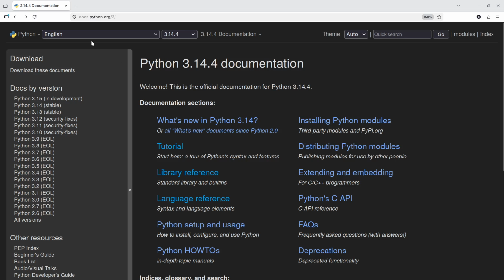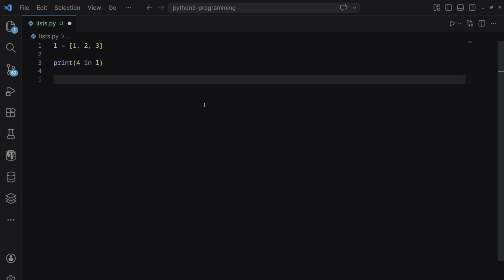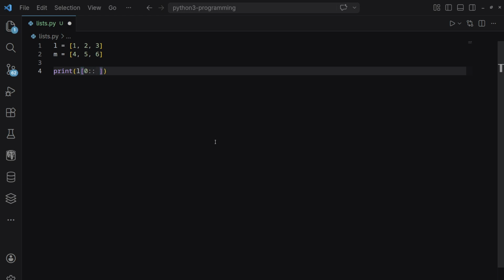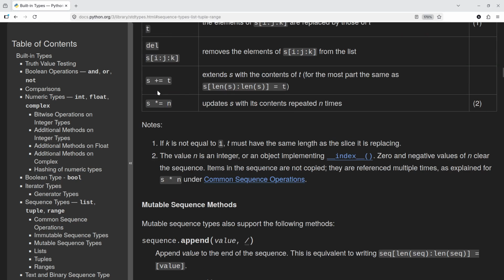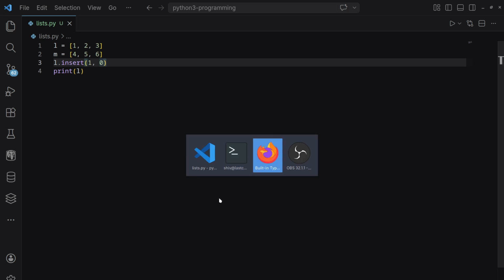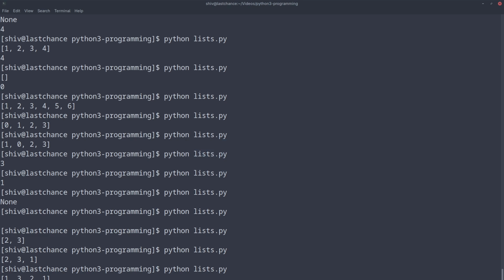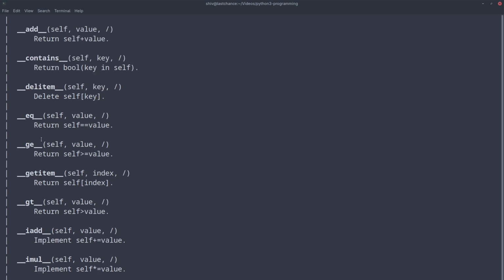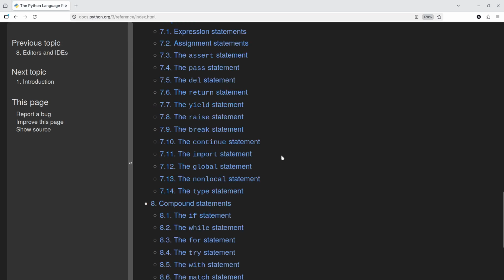Lists in Python